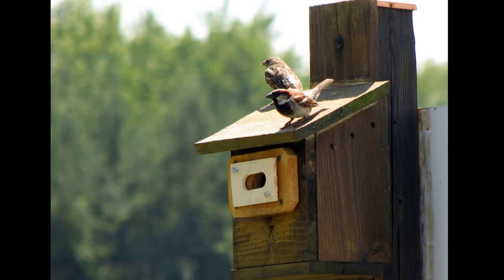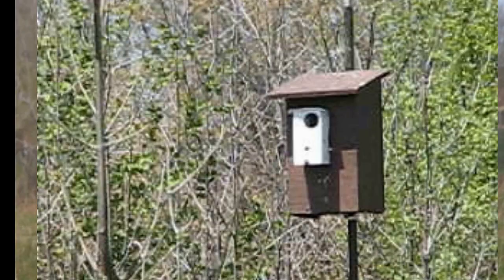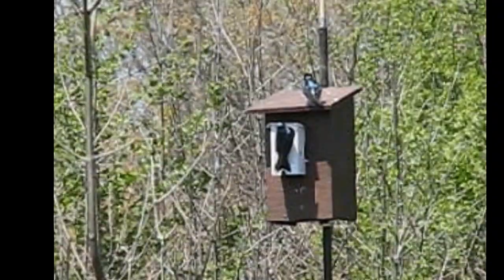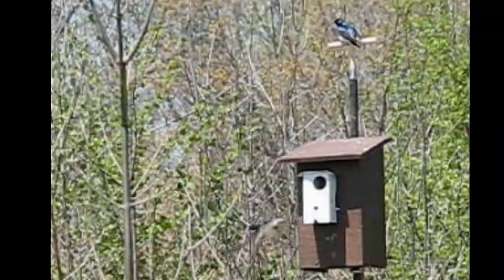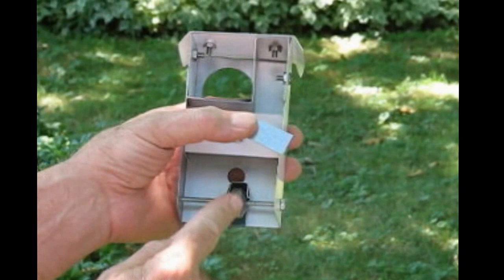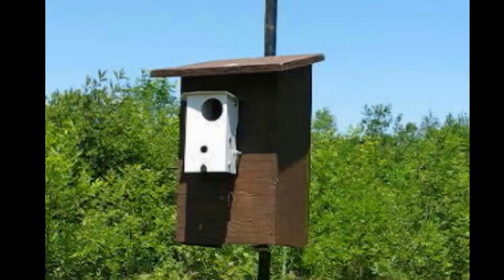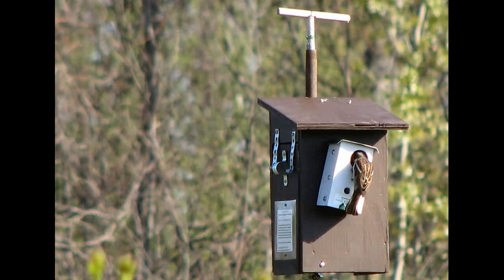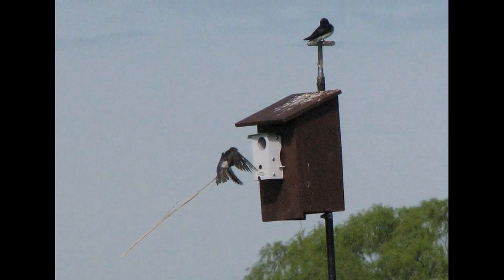How to Use Hironbec Pendulums to Protect Nesting Tree Swallows from House Sparrows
Hironbec Pendulums were invented by Rene Lepage of Quebec to protect Tree Swallows and their nests from destruction by House Sparrows. This video, created by the Salmon Creek Tree Swallow Project, and edited and narrated by Chris Gates, shows how Pendulums work, and when and how they should be introduced to Tree Swallows.

the website of Mr. Lepage.

There is additional information on Pendulum operation available for download at the Sparrow Damage page of the